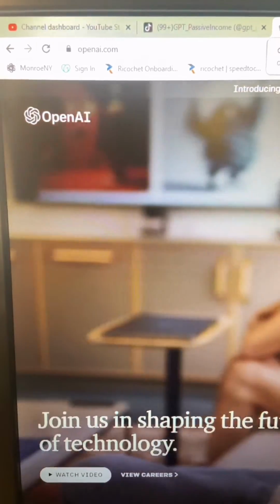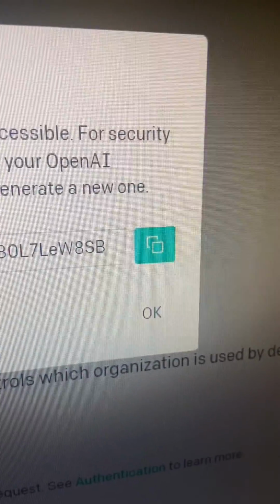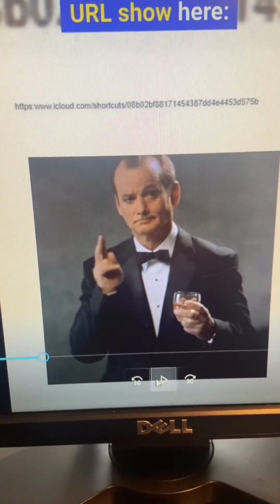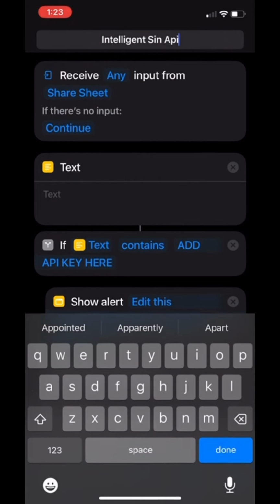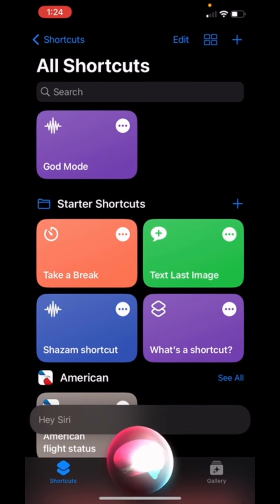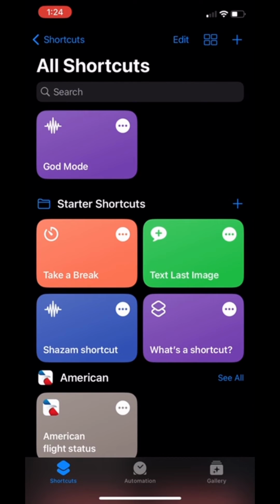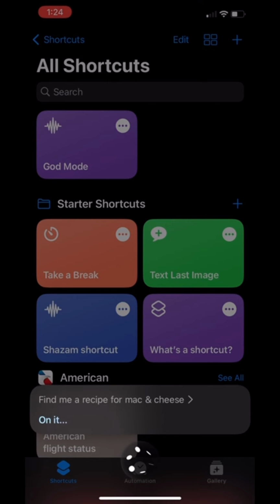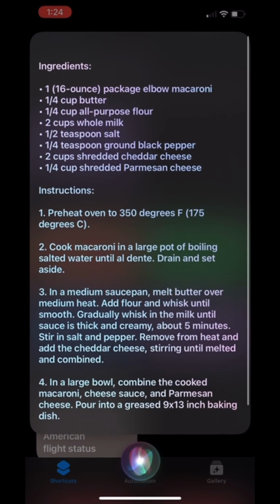Turn your Siri into a god mode assistant, with ChatGPT3